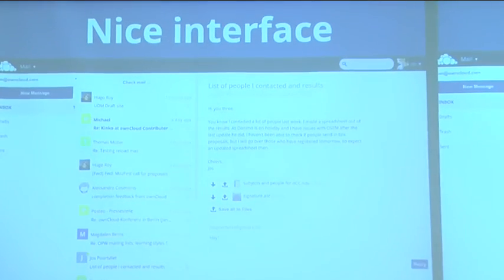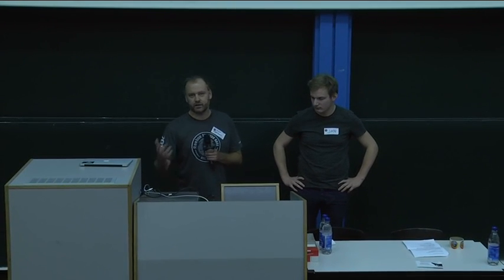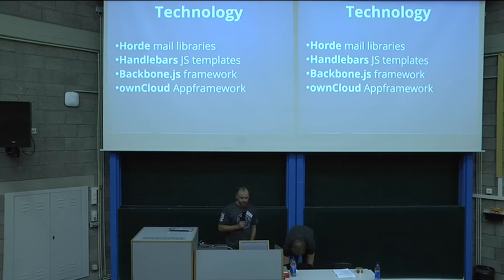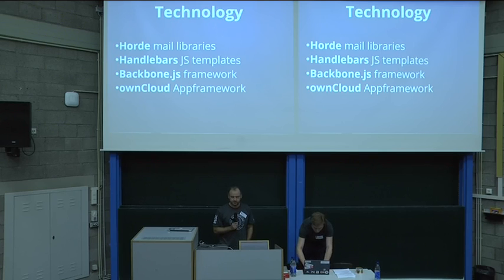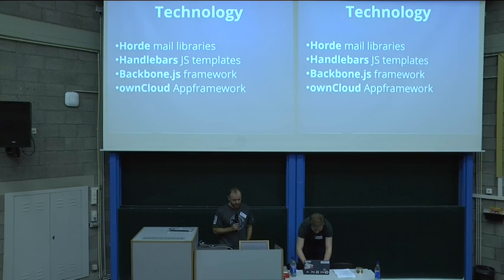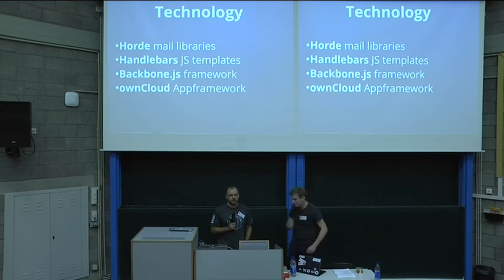Thomas Müller & Jan Borchardt: Mail is coming!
Quick overview of the current development status of the ownCloud Mail app. A first alpha is to be released in September.